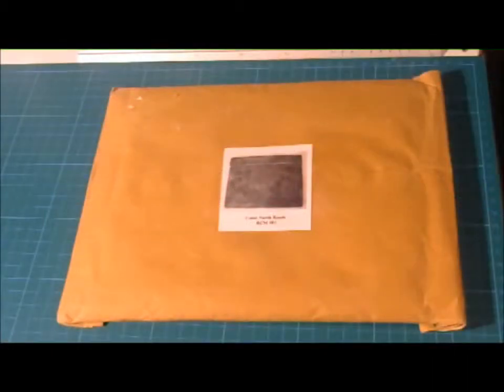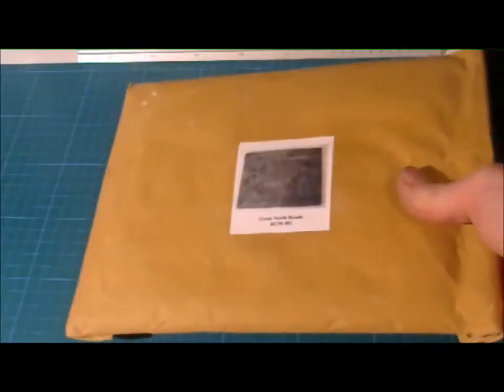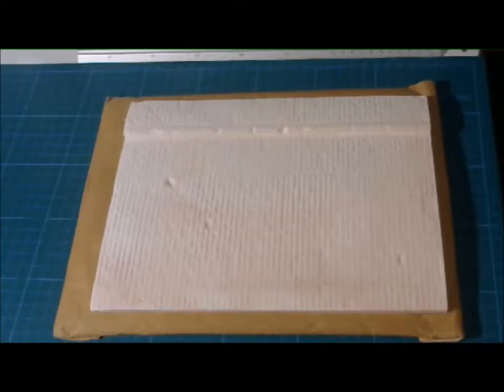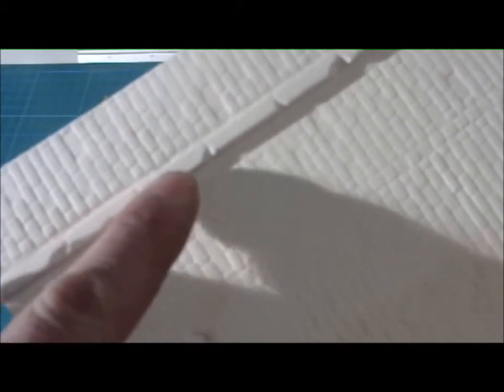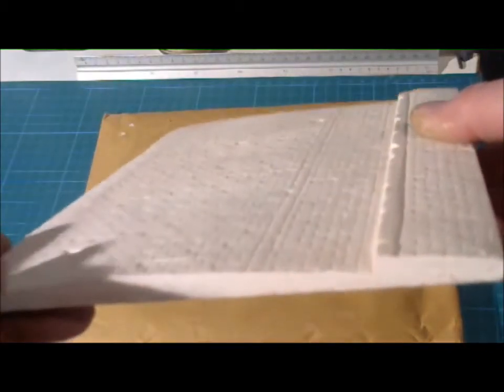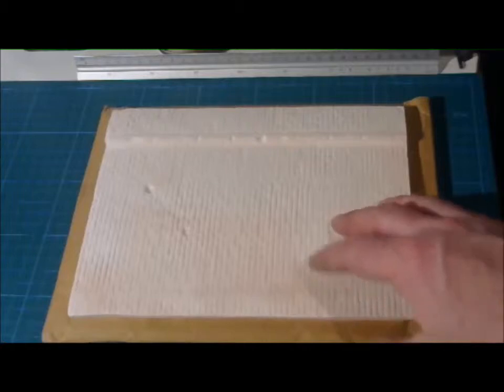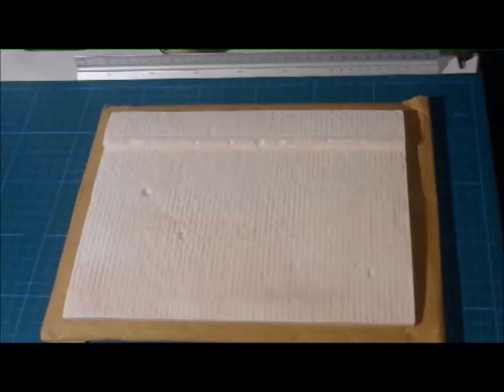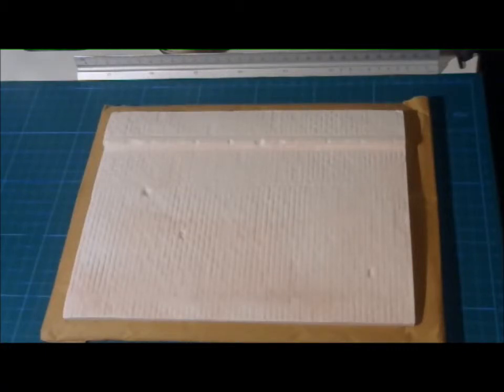Great north roads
Product review of a plaster road section from great north roads.